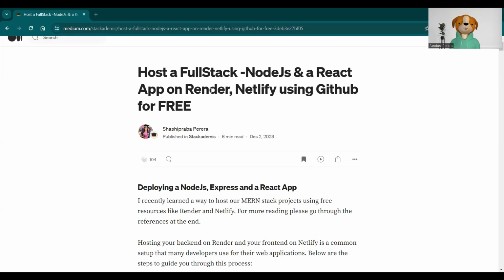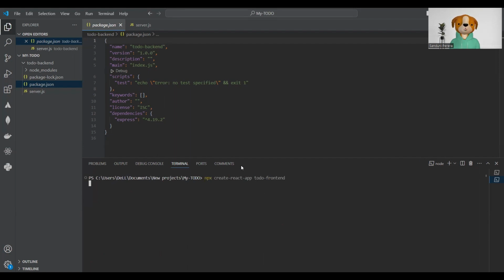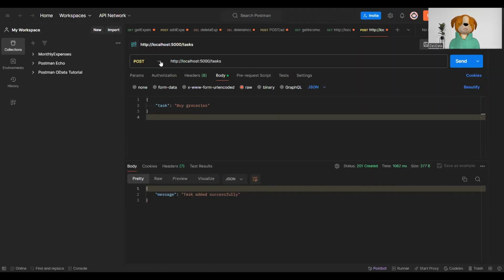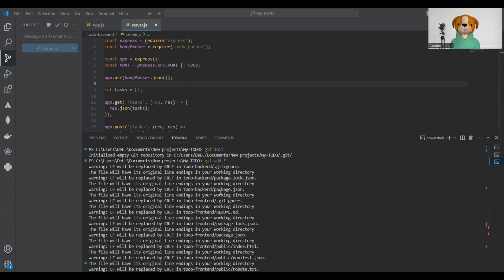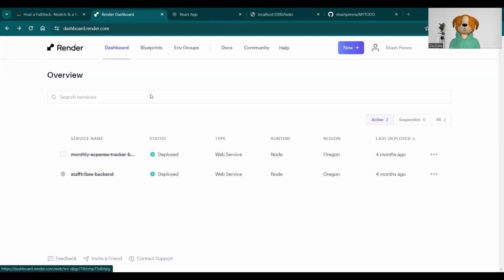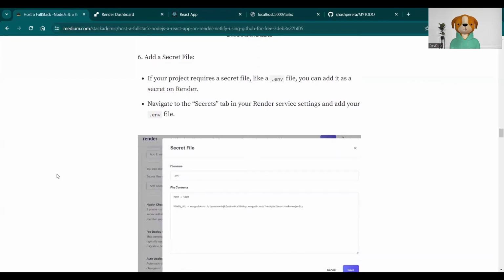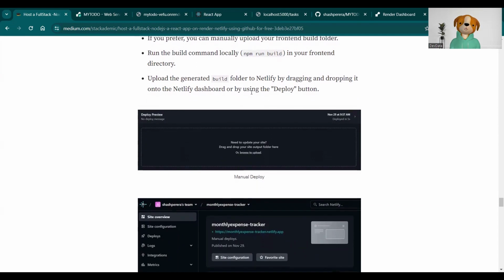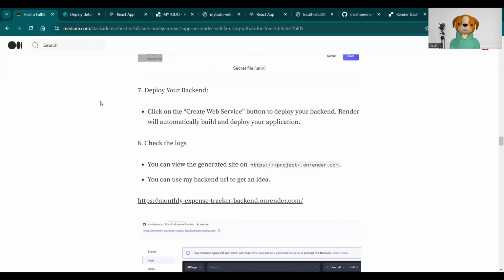Host a FullStack NodeJs & a React App on Render, Netlify using Github for FREE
00:59 - Creating the backend app - Express
04:11 - Creating the frontend app - React
08:05 - Postman (Test APIs- GET,POST)
11:37 - Github Repo and git
13:03 - .gitignore file
16:47 - Render Dashboard for backend deployment
23:51 - Netlify for frontend deployment
28:58 - Production deployment url